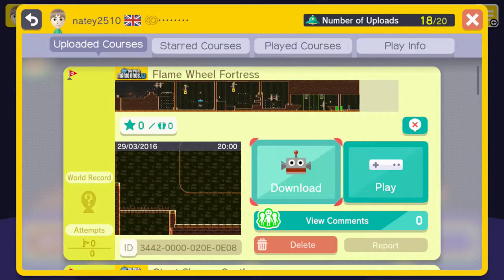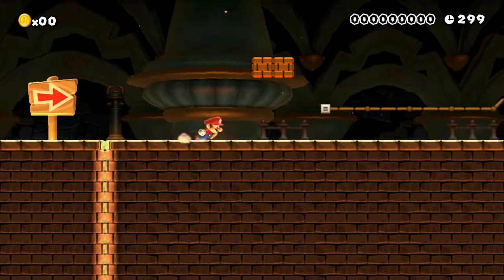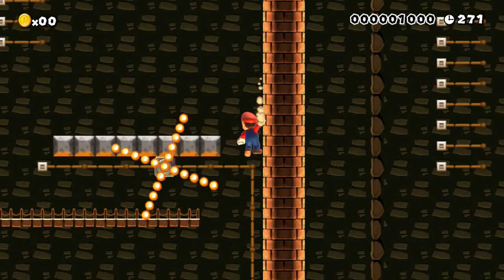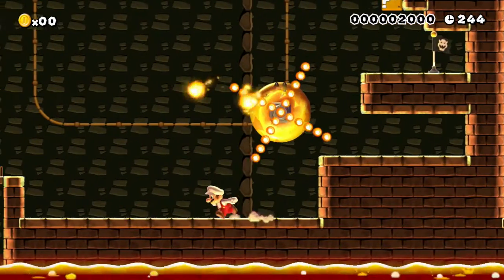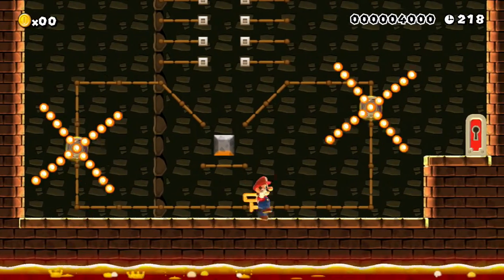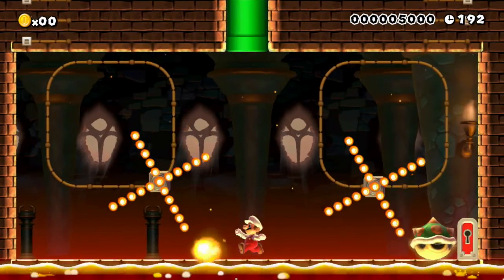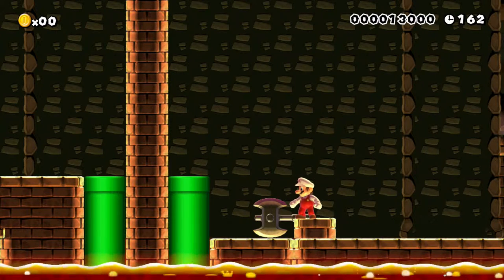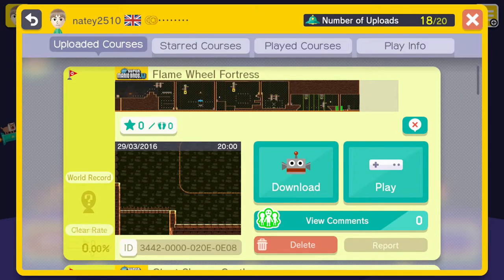Super Mario Maker Level Review Flame Wheel Fortress